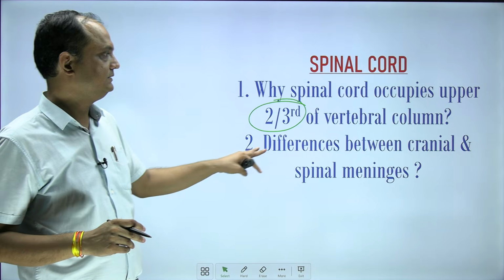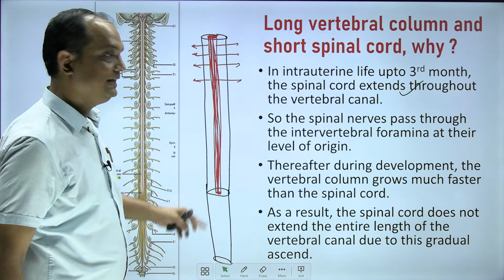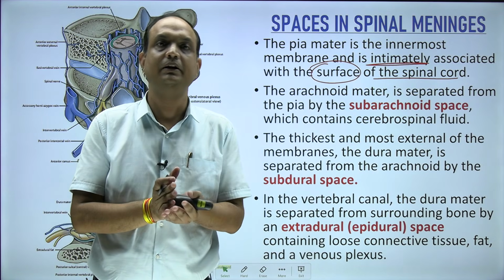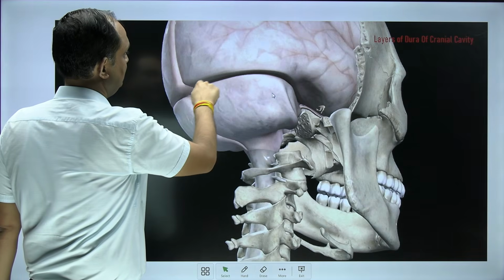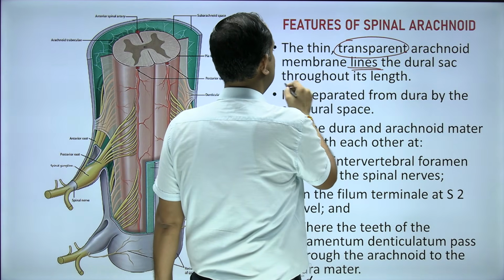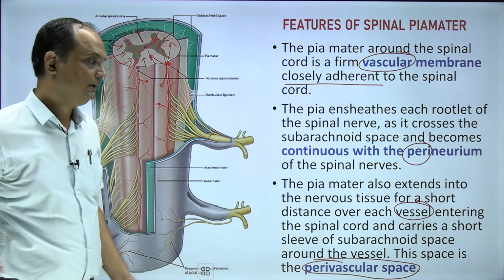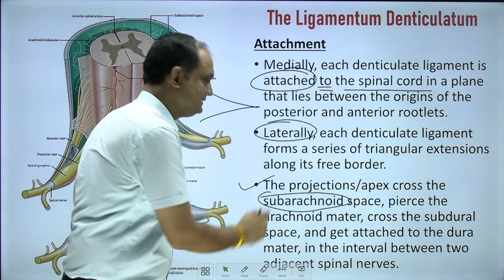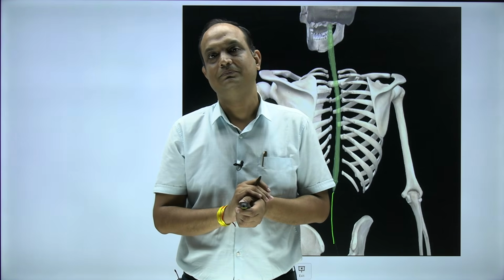SPINAL CORD : Part-1 | Features | Meninges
Spinal cord is shorter than vertebral column, why?
What are the differences between coverings of brain and spinal cord?
What are the modifications of pia mater?
What are the contents of epidural space of spinal cord?

2. Gray's Anatomy for students, 3rd Edition.